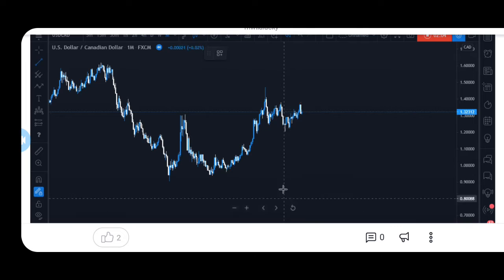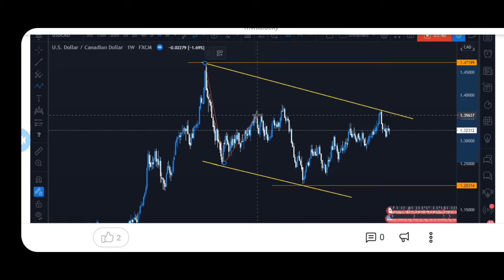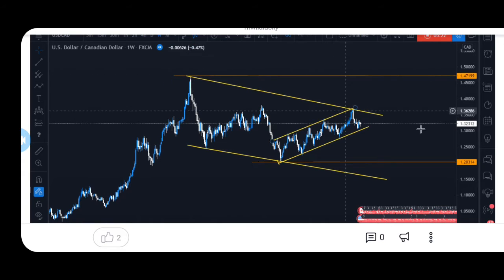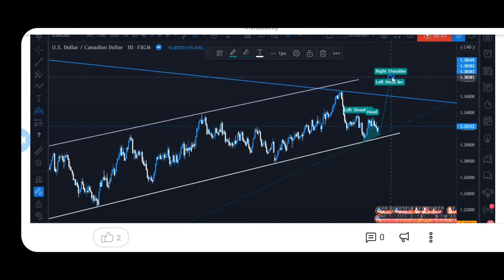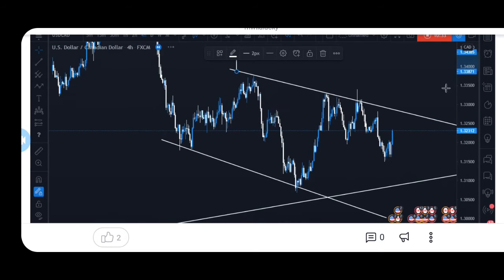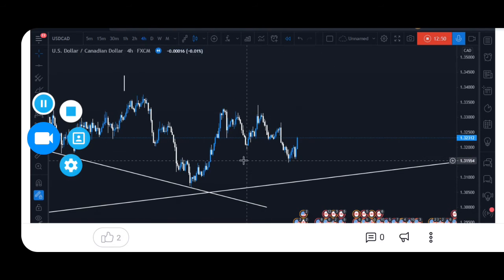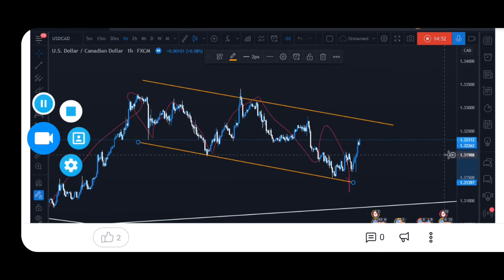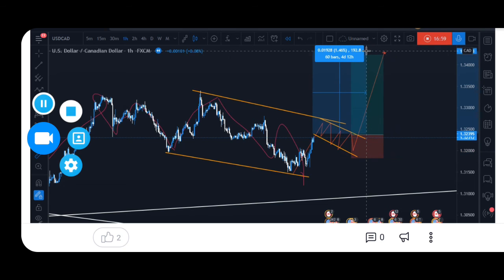USDCAD quick forecasting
the patterns and structure that forming over time always gives us clues of what's to come next , and all we can do Is exercise patience in waiting for our setups to fill